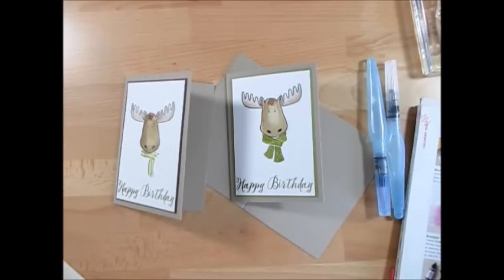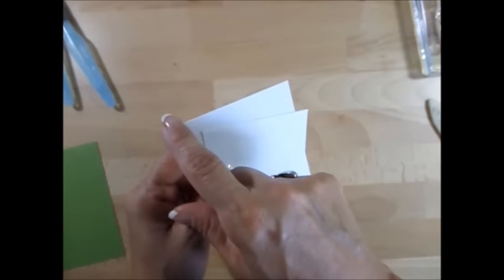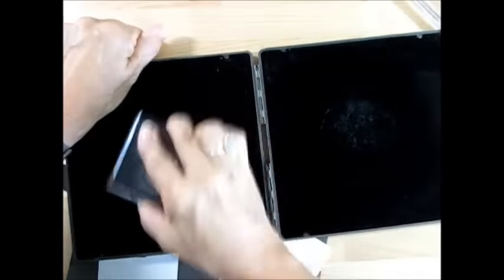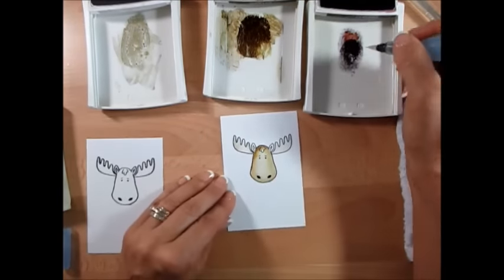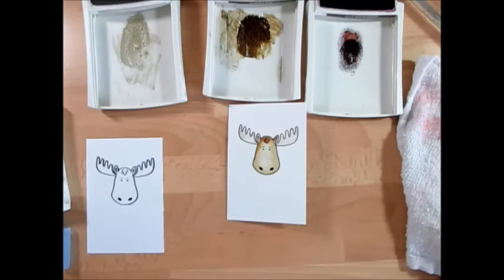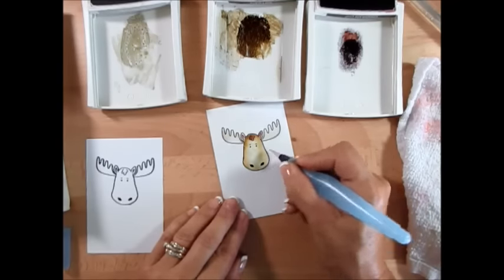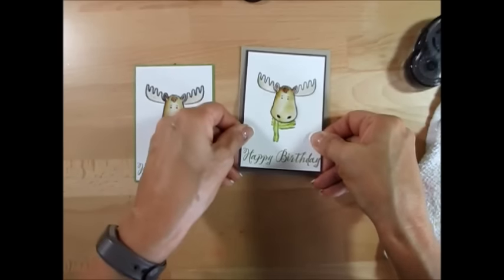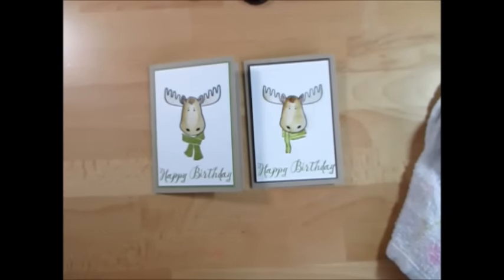Basic Watercolor with Aqua Painter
- Basic watercolor with aqua painter and ink. Using the lovely Jolly friends stamp set on Shimmer paper and watercolor paper more detail on my blog on Sept 7, 2016